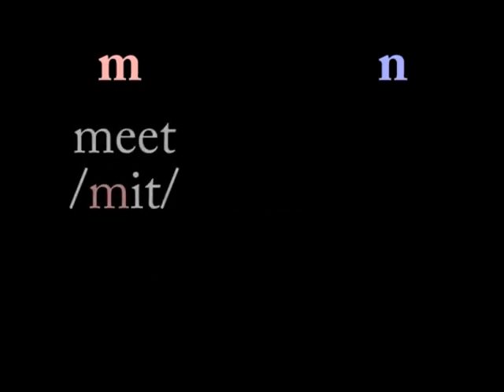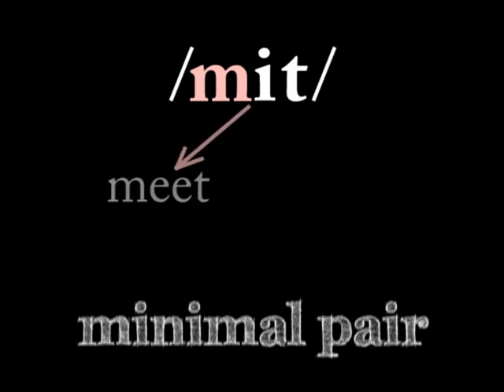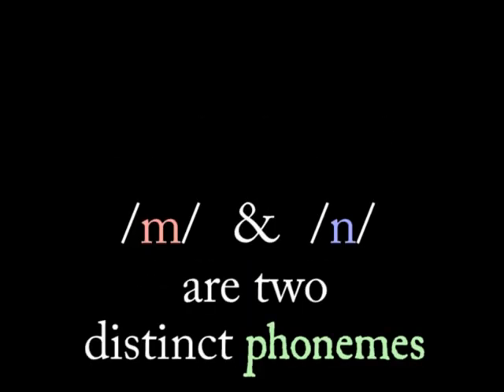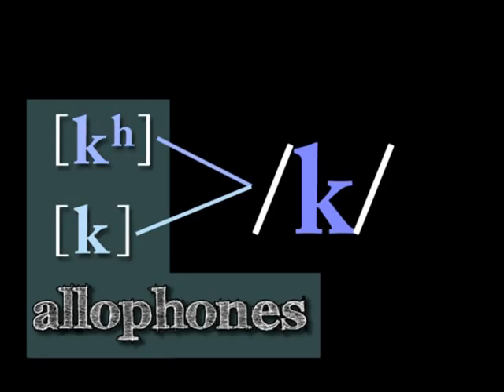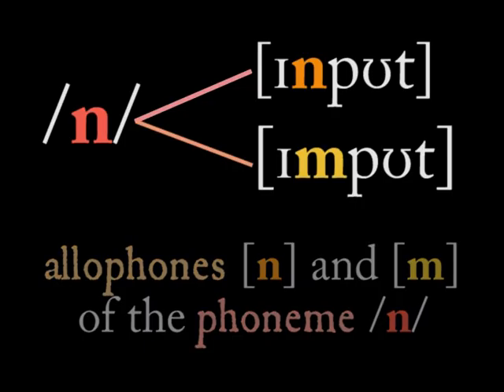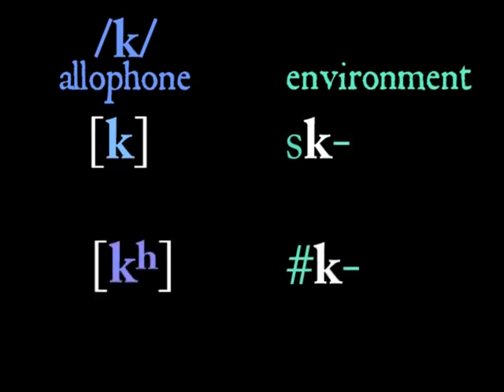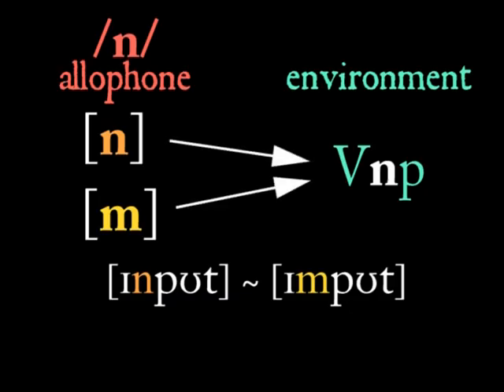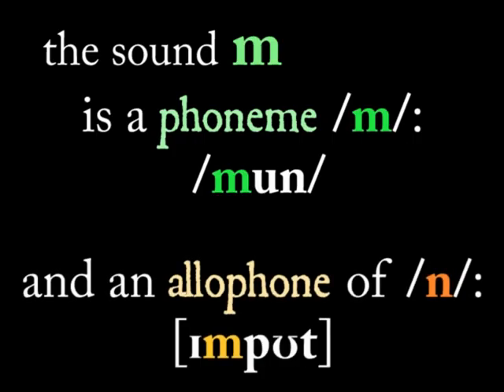Intro to Phonology: Phonemes & Allophones (lesson 1 of 4)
The first video in a basic introduction to phonology, the study of pronunciation systems.

Use minimal pairs to piece together all the phonemes of a language. Identify allomorphs of those phonemes, both in complementary distribution and free variation.

In the next lesson, we'll use these concepts to start working out the pronunciation of Latin American Spanish.